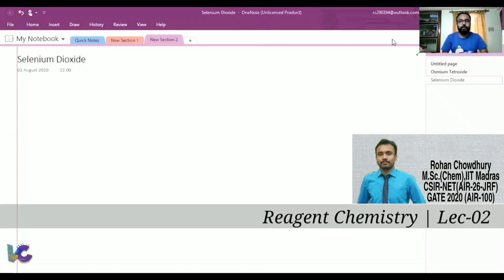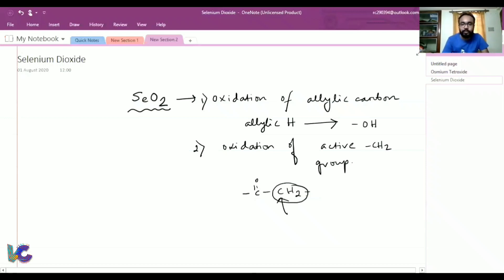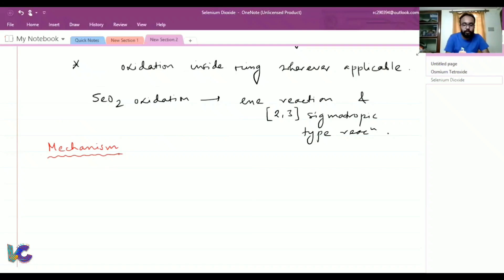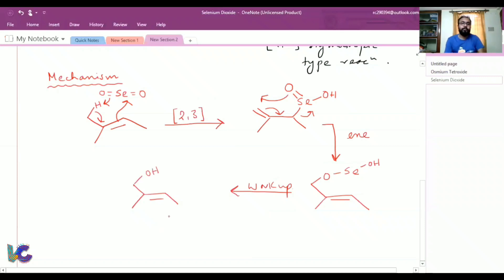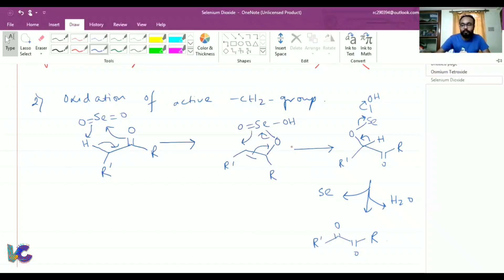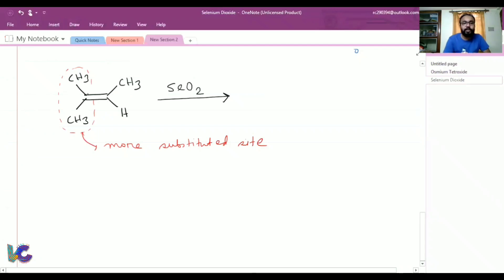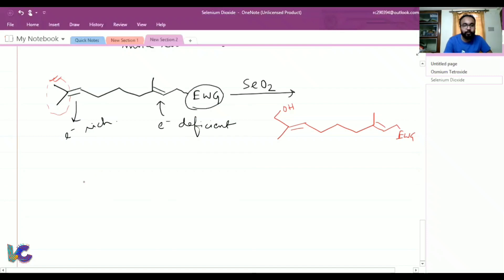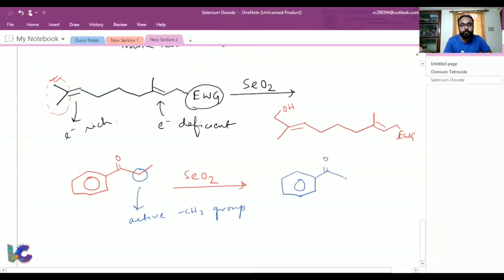Reagent Chemistry | Lec-02 | Selenium Dioxide (SeO2) | Oxidation of allylic carbon,active -CH2 group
In this video the topic of Reagent Chemistry is discussed which will be helpful for aspirants of CSIR-NET,GATE,IIT-JAM etc.

organic reagents,osmium tetra oxide,organic name reactions,syn dihydroxylation,chemistry,csir-net,gate,iit-jam,Selenium Dioxide,-CH2 group,(SeO2),Oxidation of allylic carbon